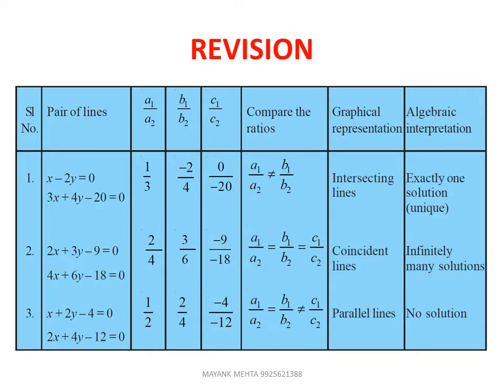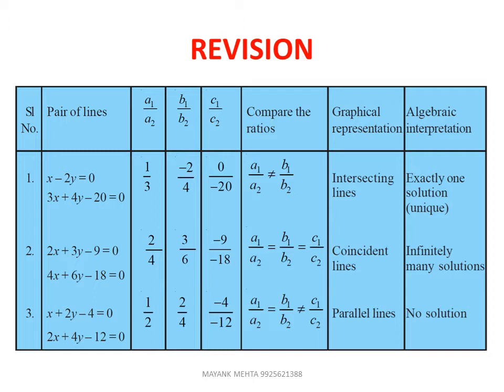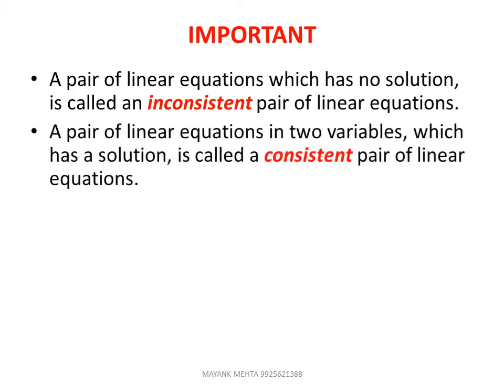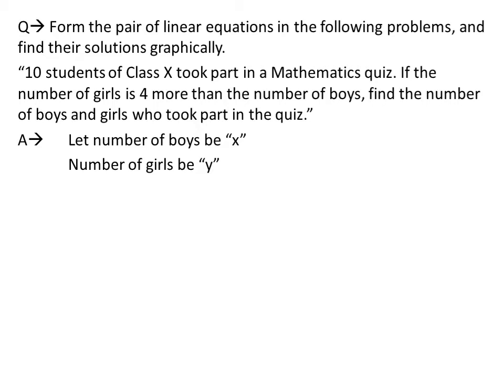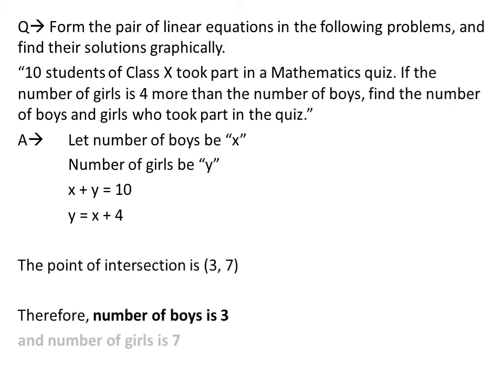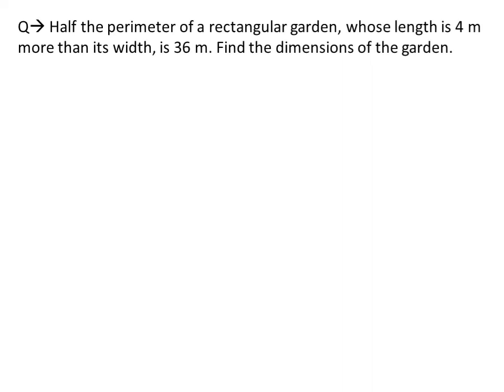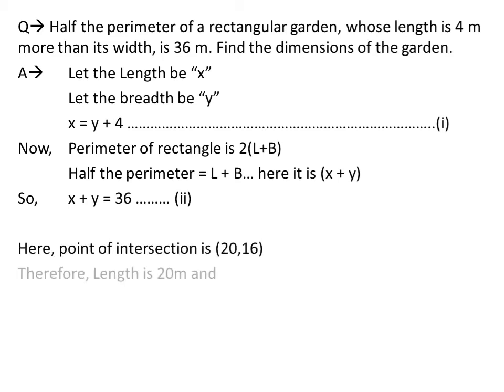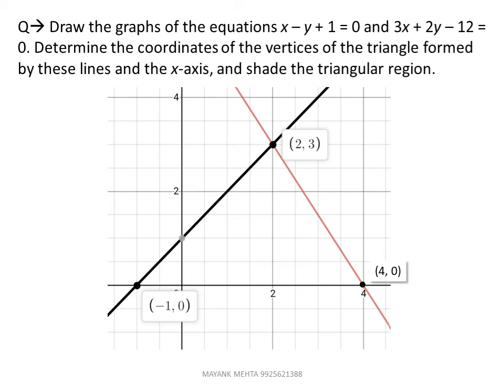CBSE_X_MATHS_CH3_PART02 - ONLINE LEARNING WITH MAYANK MEHTA